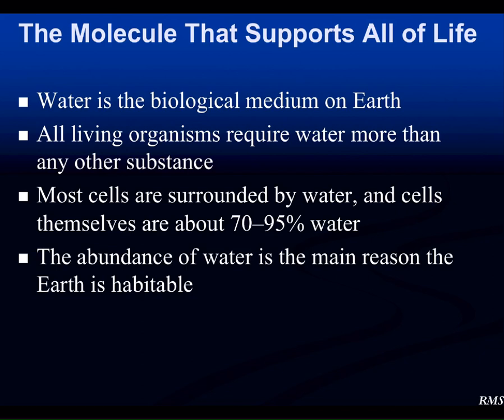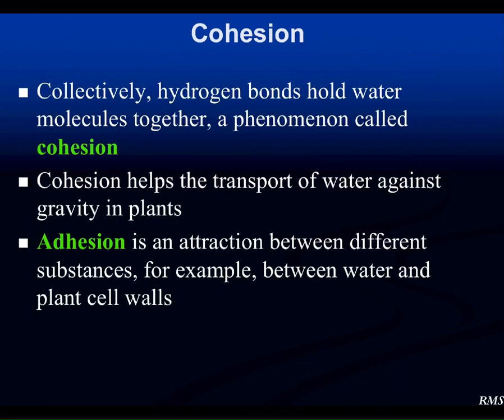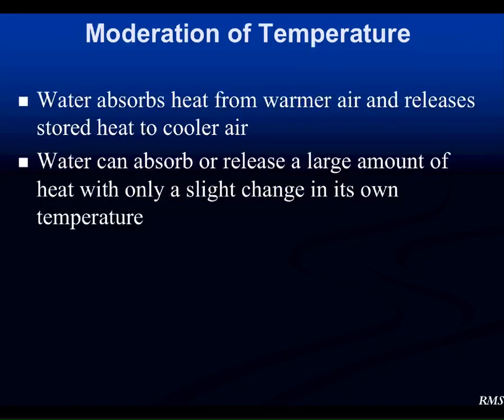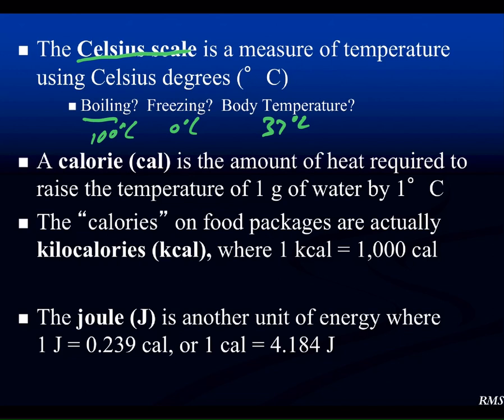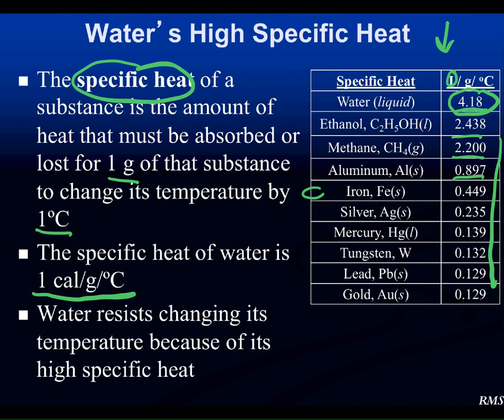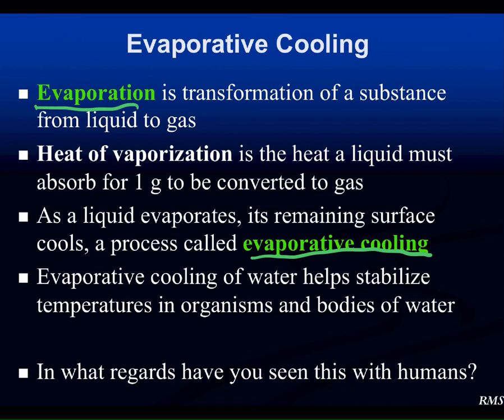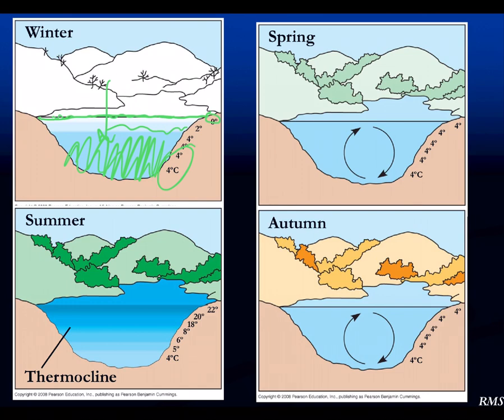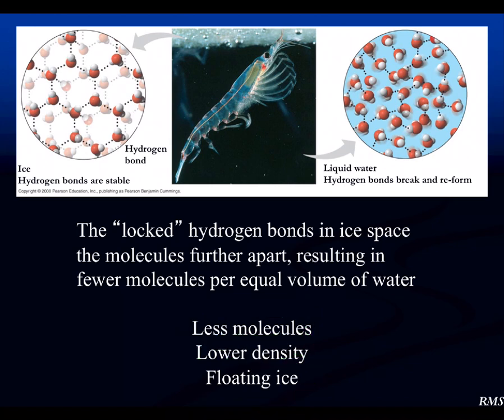Water and the Fitness of the Environment Voice Over Part 1